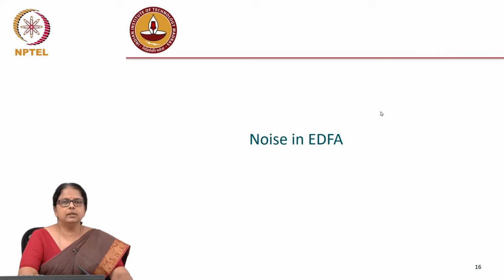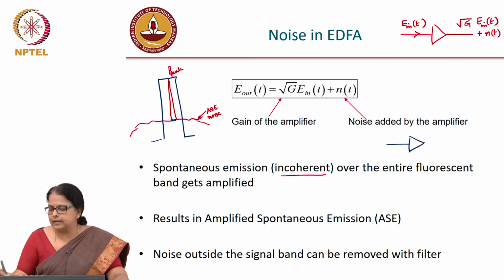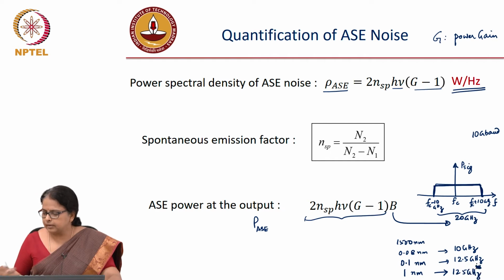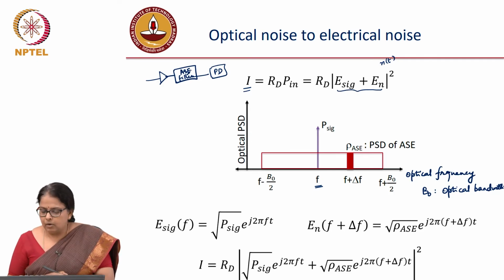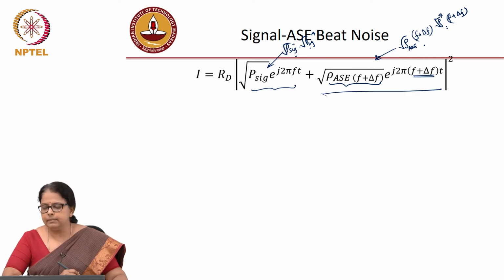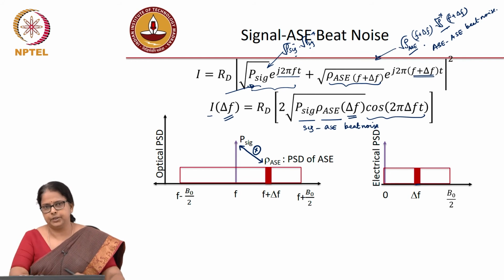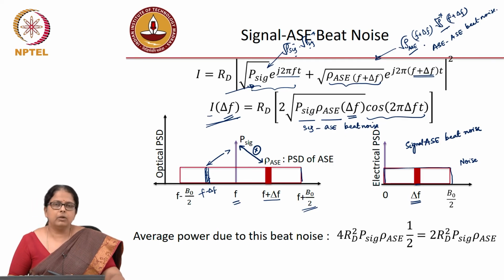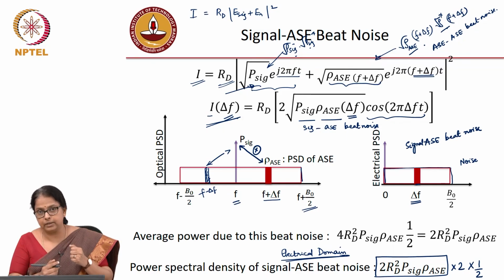Lec 77: Erbium doped fiber amplifier 3